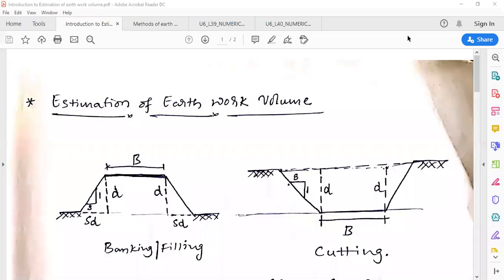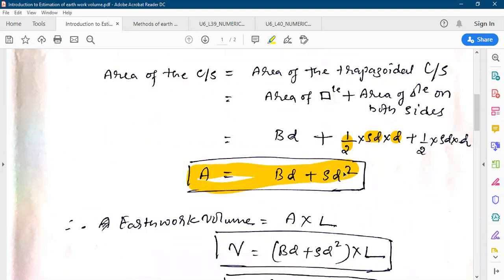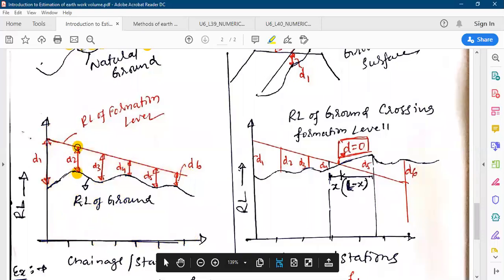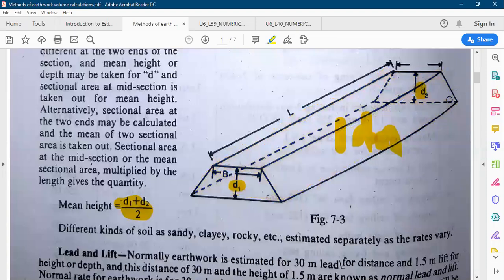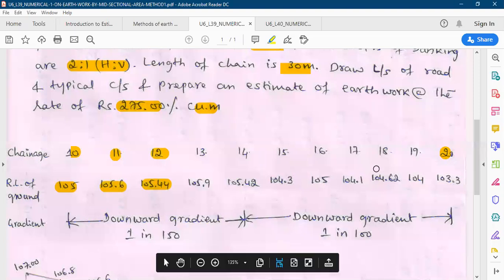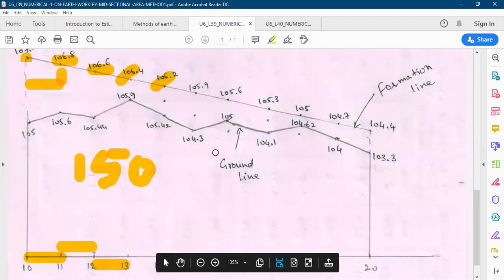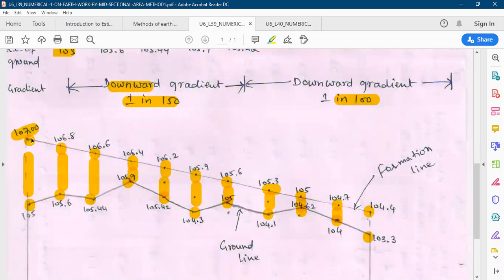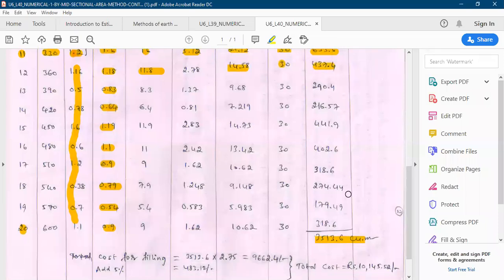15CV81 QSCM M2 Estimation of earth work volume for roads Lec1